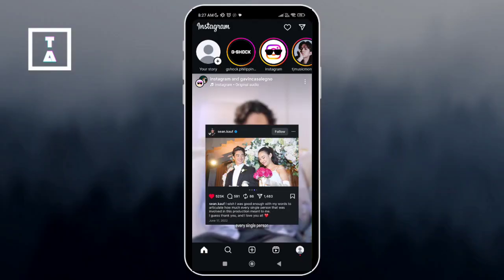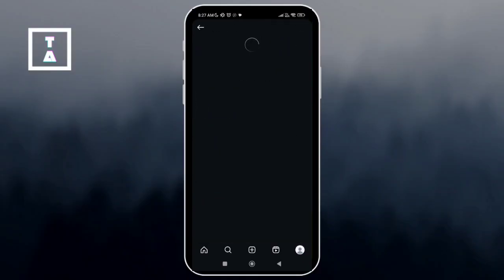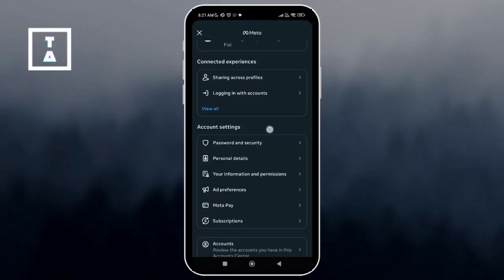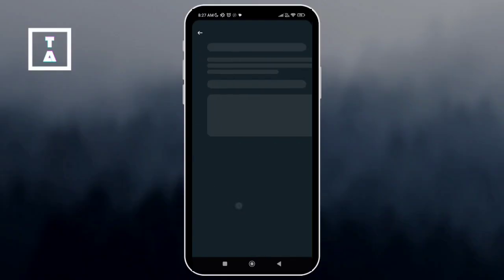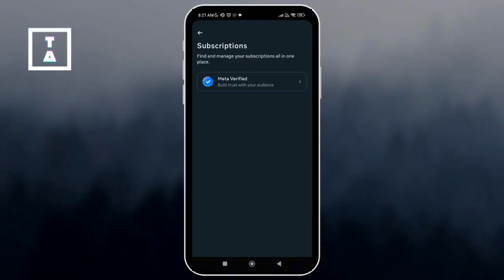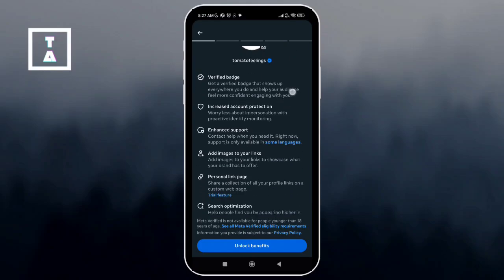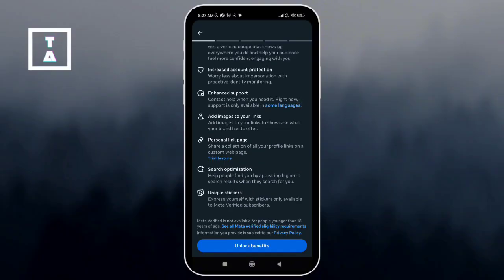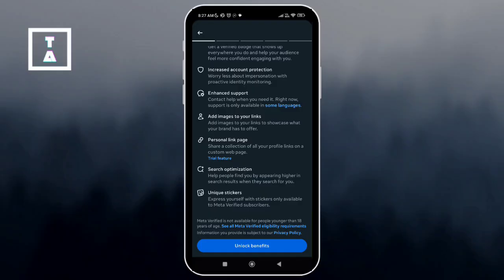How To Cancel Instagram Meta Verified Subscription in SECONDS!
Are you trying to cancel your Instagram Meta Verified subscription? Don't want to be charged anymore? This video provides a simple, step-by-step guide on how to cancel your Meta Verified subscription for Instagram quickly and easily. Stop those recurring charges today!

Whether you signed up through the Instagram app, Facebook, or the Meta Accounts Center, we'll walk you through the exact process to discontinue your Meta Verified benefits and ensure you're not billed again. Avoid confusion and follow along to manage your subscription with confidence.

✔️ The exact steps to cancel Meta Verified on Instagram.
✔️ How to find your subscription settings.
✔️ Tips to ensure successful cancellation.
✔️ What happens after you cancel Meta Verified.

Watch this tutorial to master managing your Instagram subscriptions. Don't pay for what you don't need!